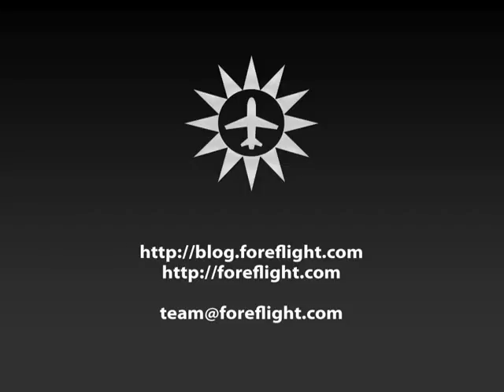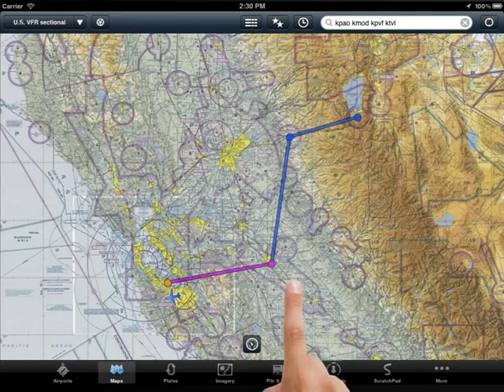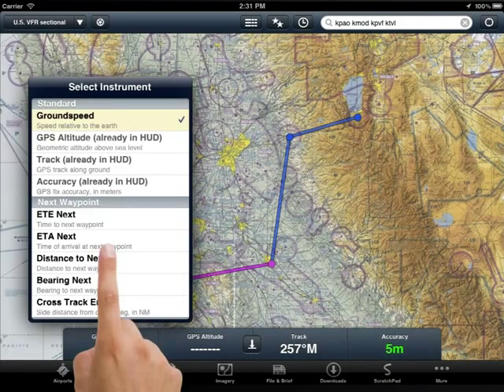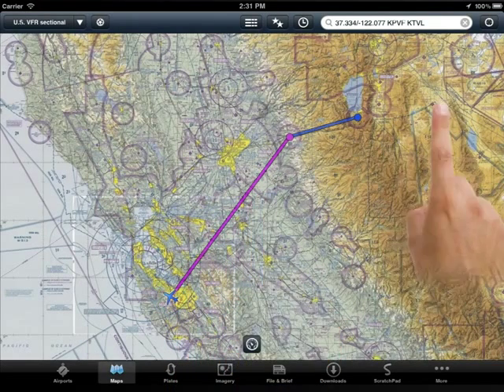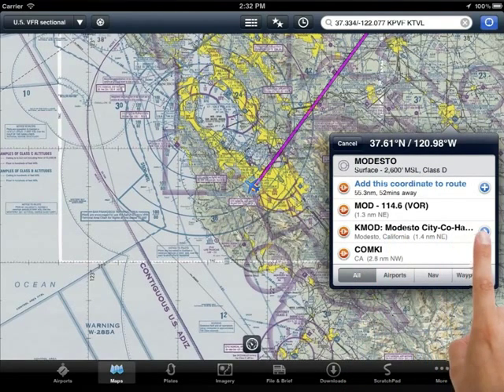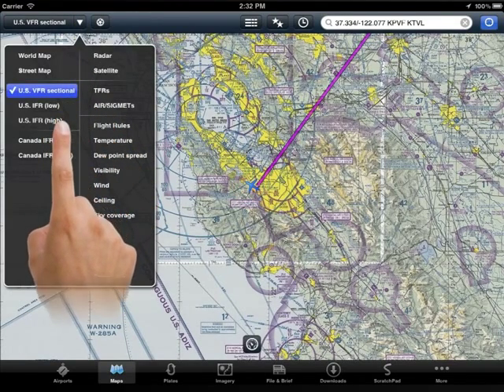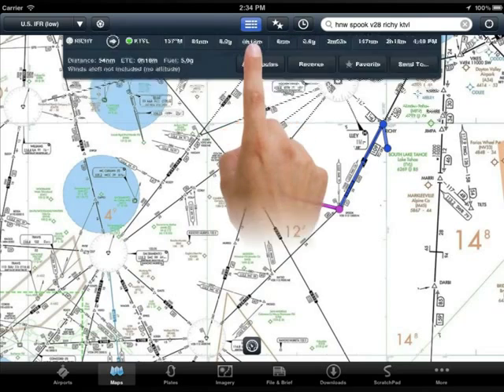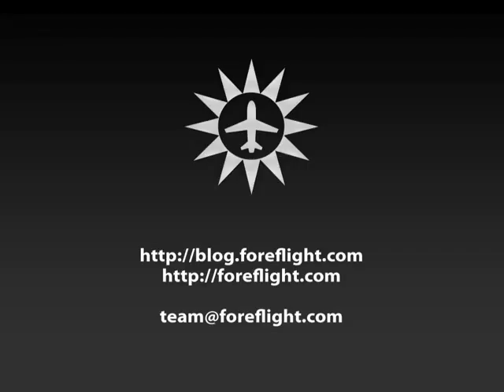Using the Maps view enroute in ForeFlight Mobile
This video shows the basics of using the Maps view in ForeFlight Mobile when you're in the enroute phase.

This video was produced by The Finer Points of Flying.